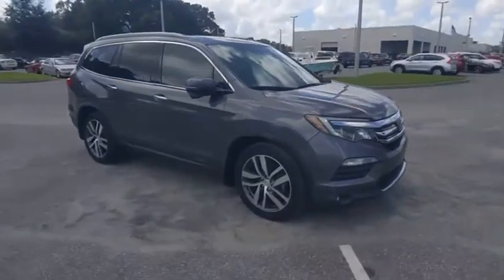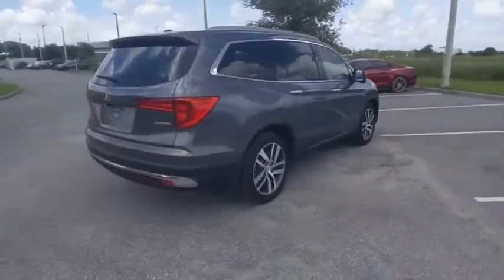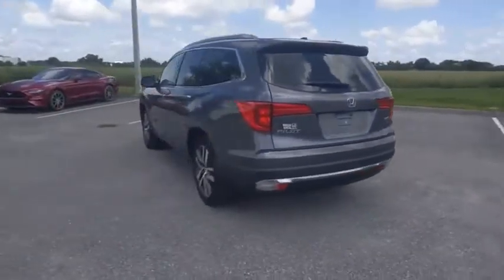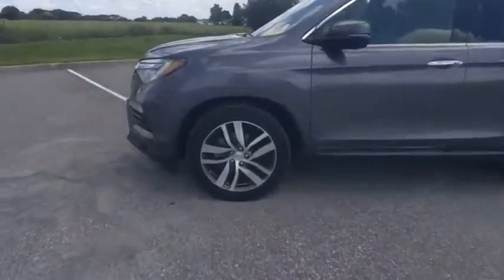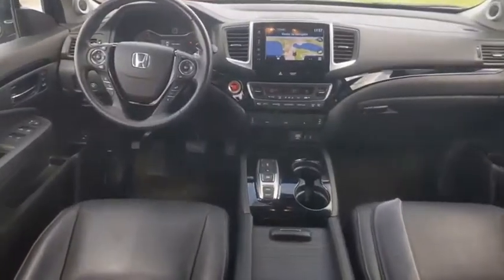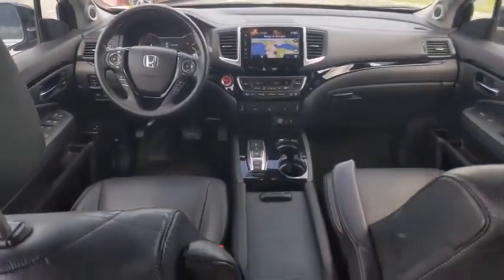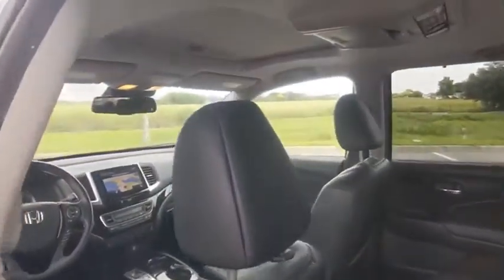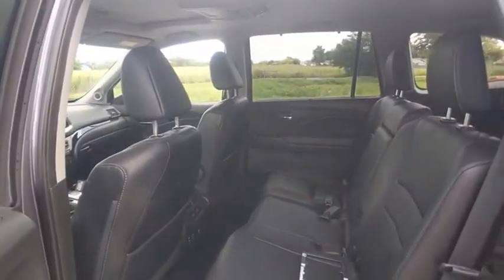2017 Honda Pilot Winter Haven Honda FL MB042621A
2017 Honda Pilot Touring

100,000 MILE WARRANTY AVAILABLE!! TOURING PKG!! LEATHER!! SUNROOF!! BLU-RAY ENTERTAINMENT SYSTEM!! HONDA SENSING DRIVER ASSIST PKG!! ADAPTIVE RADAR CRUISE CONTROL!! EMERGENCY COLLISION AVOIDANCE SYSTEM!! ACTIVE LANE KEEP ASSIST!! APPLE CARPLAY AND ANDROID AUTO NAVIGATION!! XM RADIO!! POWER TAILGATE!! REMOTE START!! ONE OWNER CARFAX!! BLUETOOTH!! BACK UP CAMERA!! PUSH BUTTON START!! JUST SERVICED!! CARFAX DEALER OF THE YEAR!! CARGURU'S DEALER OF THE YEAR!! NO PAYMENTS FOR UP TO 90 DAYS!! PRICED TO SELL TODAY!! WE WILL EARN YOUR BUSINESS!!CALL OR EMAIL TODAY TO CONFIRM AVAILABILITY!!HondaTrue Certified Details:* Powertrain Limited Warranty: 84 Month/100,000 Mile (whichever comes first) from original in-service date* Vehicles purchased within New Vehicle Limited Warranty period: extends New Vehicle Limited Warranty to 4 years*/48,000 miles*. Roadside Assistance for the duration of the Certified Pre-Owned Limited Warranty. Up to two complimentary oil changes within the first year of ownership. SiriusXM 90-Day Trial* Vehicle History* Warranty Deductible: $0* Limited Warranty: 12 Month/12,000 Mile (whichever comes first) after new car warranty expires or from certified purchase date* 182 Point Inspection* Roadside Assistance* Transferable Warranty** Contactless Purchase**, ** Free Home Drop-off **, ** Private Dealership Appointments **, ** Virtual Appointments ** , ** Custom Online Financing **.Awards:* 2017 IIHS Top Safety Pick+ (When equipped with Honda Sensing and specific headlights) * 2017 KBB.com 10 Best Certified Pre-Owned 3-Row SUVs Under $30,000 * 2017 KBB.com 12 Best Family Cars * 2017 KBB.com Best Buy Awards * 2017 KBB.com 10 Most Awarded Brands * 2017 KBB.com Brand Image AwardsKelley Blue Book Brand Image Awards are based on the Brand Watch(tm) study from Kelley Blue Book Market Intelligence. Award calculated among non-luxury shoppers. Kelley Blue Book is a registered trademark of Kelley Blue Book Co., Inc.Reviews:* A versatile, roomy interior with spacious rear seats; ride is smooth and compliant in most conditions; better fuel economy than rivals; multiple clever storage compartments. Source: Edmunds